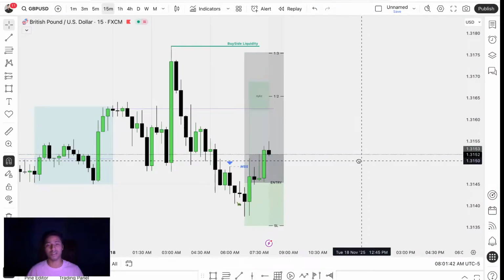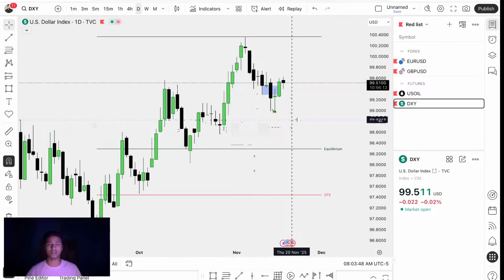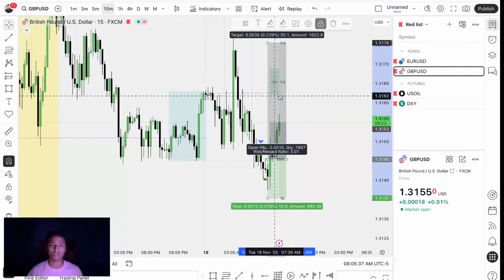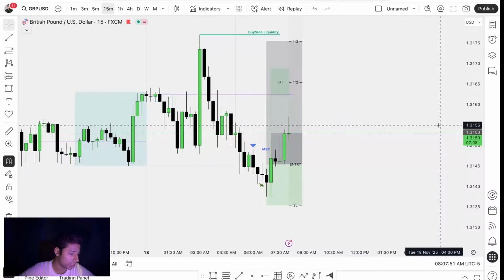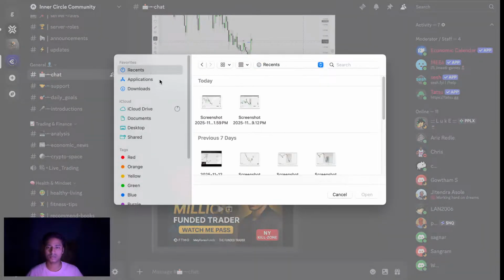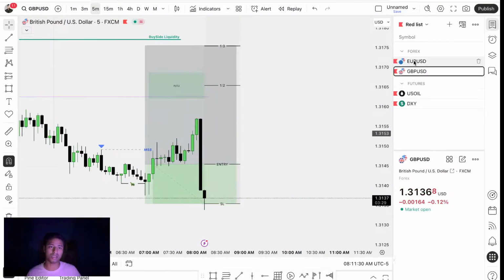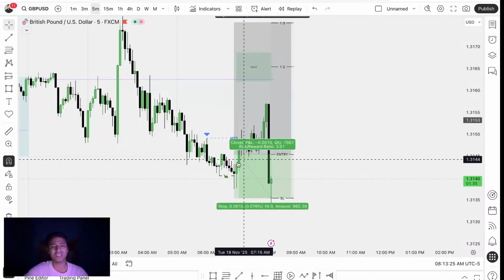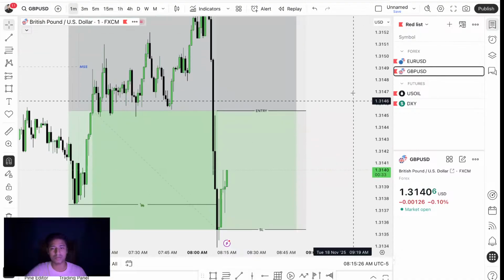LIVE Forex Trading NY Session | Smart Money Concepts | EURUSD, GBPUSD (Day 10)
Trading Live using ICT Concepts in the New York Session
Watch real-time Smart Money Concept setups on EURUSD and GBPUSD as I aim to scale a $0 start into $1 Million funded.

Join me as I apply pure ICT logic — no indicators, no guessing — just structure, liquidity, and precision execution.

What You’ll See in This Stream:
• Change of Character (CHoCH), Break of Structure (BOS), Fair Value Gaps (FVG)
• Order Blocks, Liquidity Grabs & Market Structure Shifts
• EURUSD & GBPUSD setups explained live
• FTMO / Prop Firm Challenge progress
• Live Risk Management & Trade Psychology